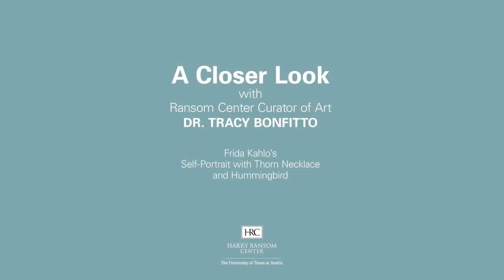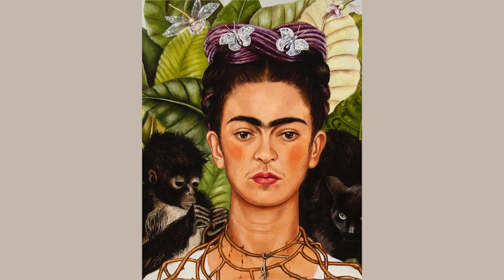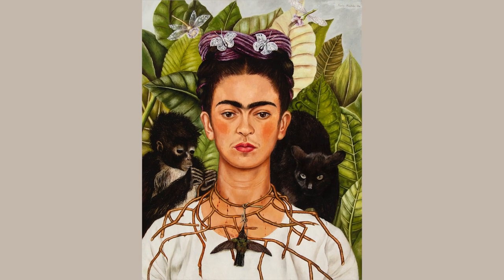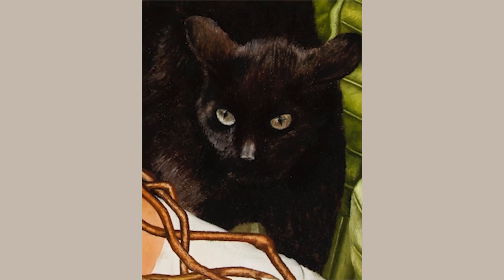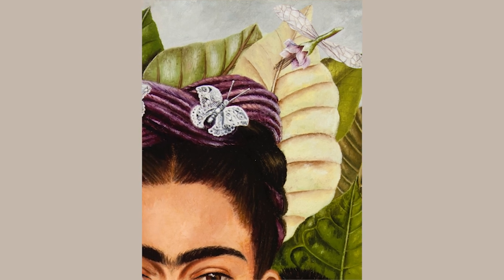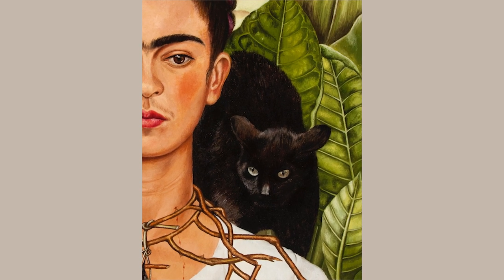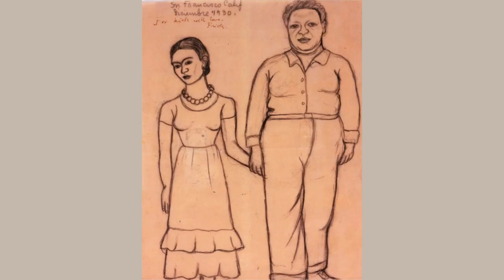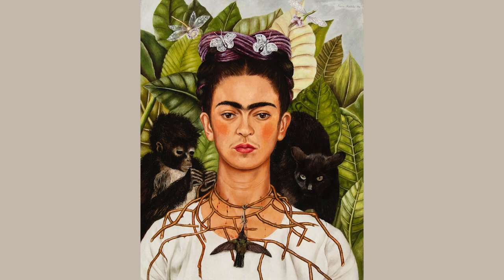A Closer Look at Frida Kahlo's Self-Portrait with Thorn Necklace and Hummingbird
In this three-minute video, Curator of Art Dr. Tracy Bonfitto gives viewers an in-depth look at one of Frida Kahlo’s most celebrated paintings: "Self-Portrait with Thorn Necklace and Hummingbird" (1940). Learn more about the iconic work here, and see it in person at the Ransom Center.